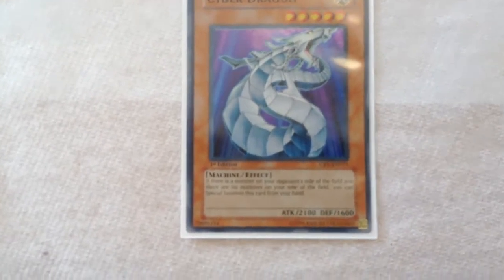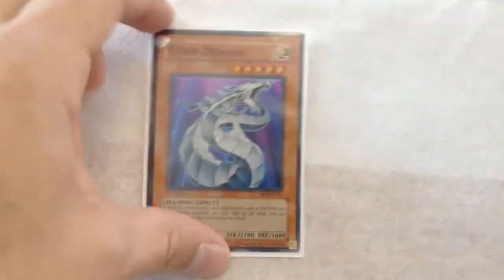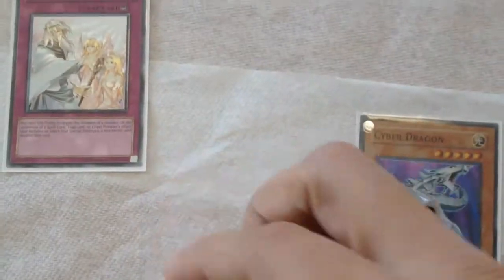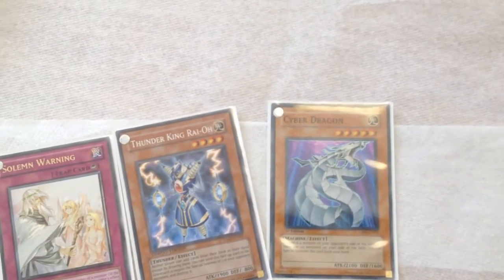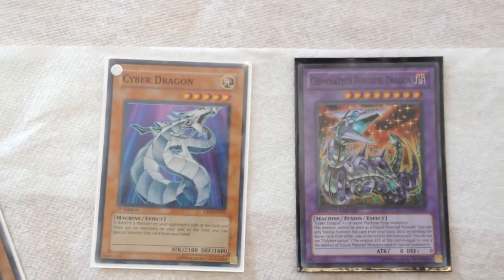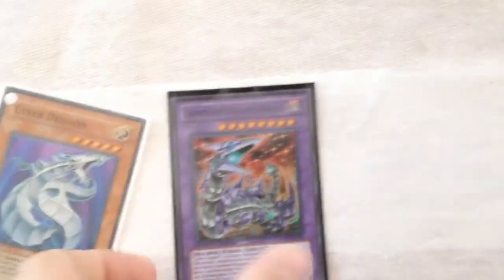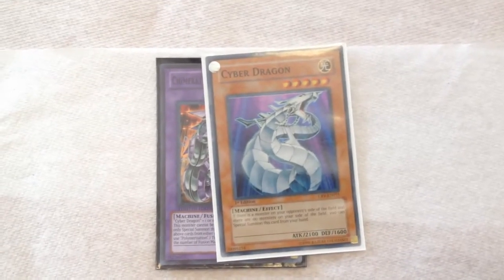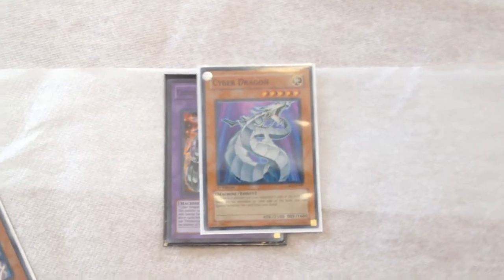YuGiOh Cards Tech Choice - Cyber Dragon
http - Get FREE anime graphics